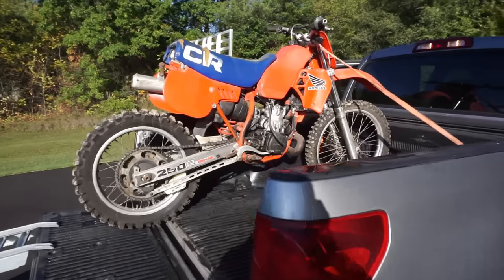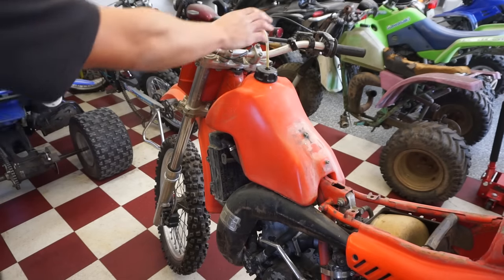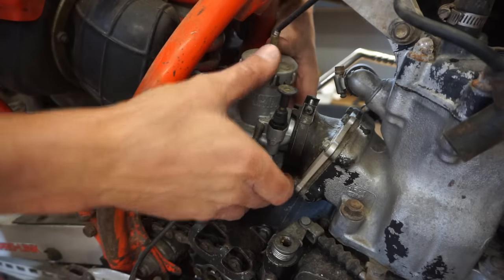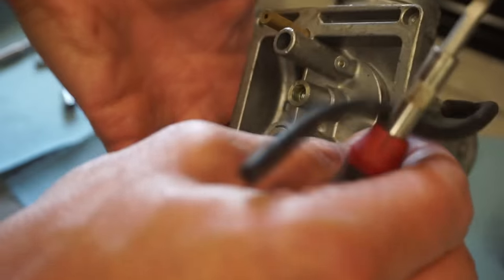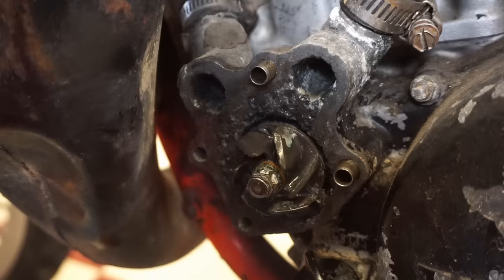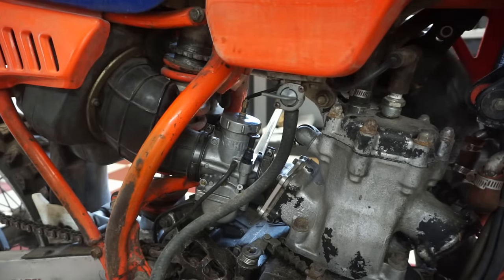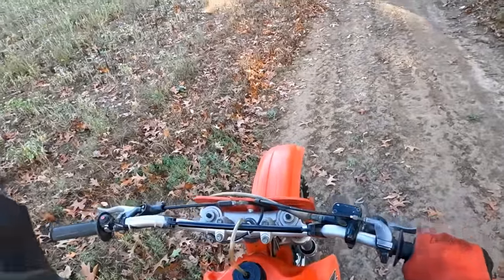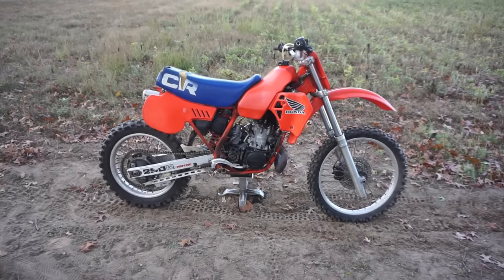Rare Barn Find 1983 Honda Cr250 Dirt Bike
I buy a barn find 1983 Honda cr250 dirt bike that hasn't ran in years.

 2vintage (Joe Weber) makes no representation about the sufficiency of any safety precautions and equipment used in this video.